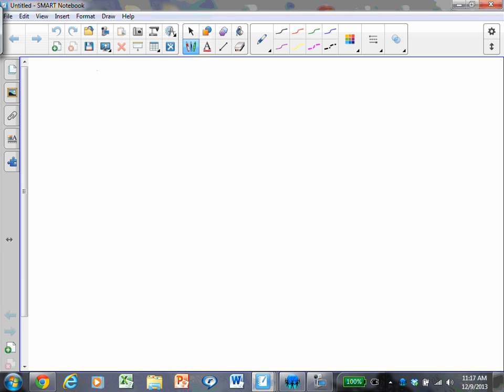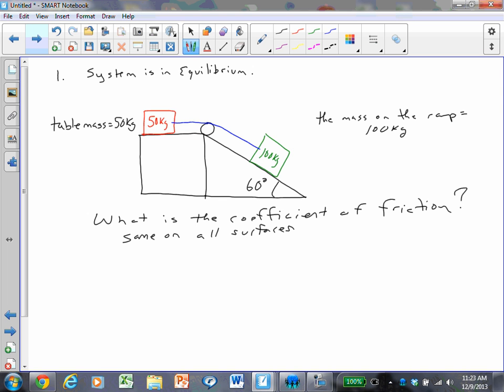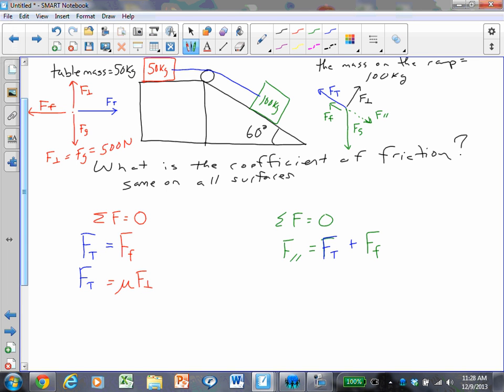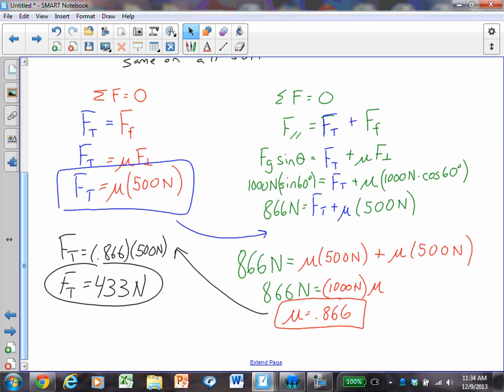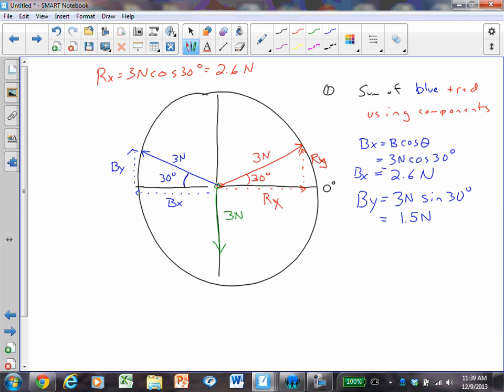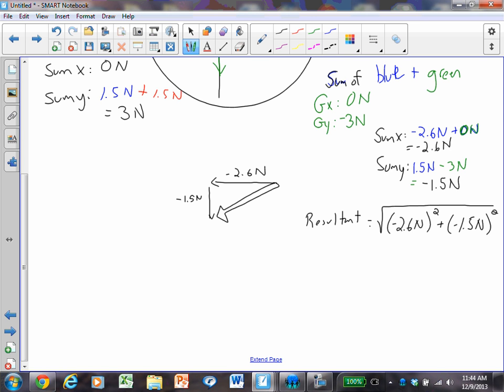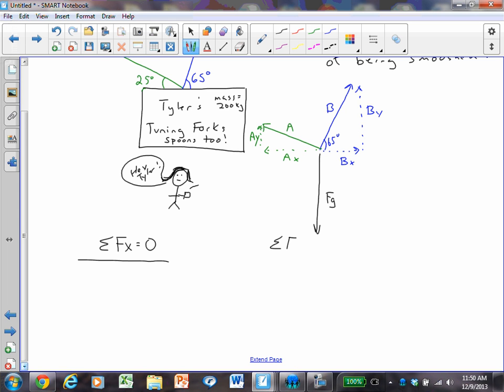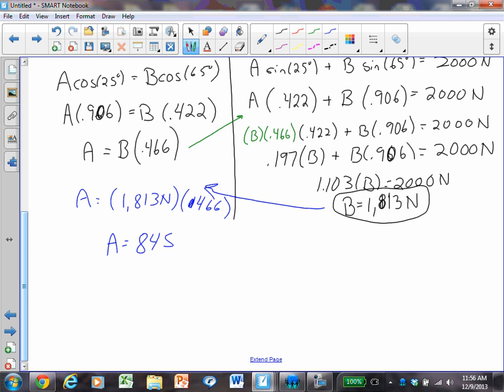review Dec 9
Review for Topic 4